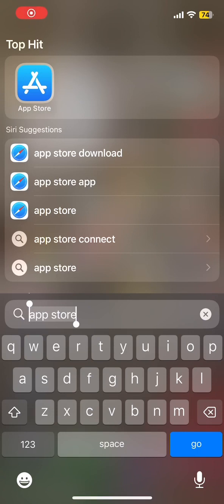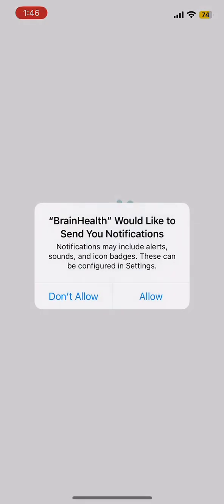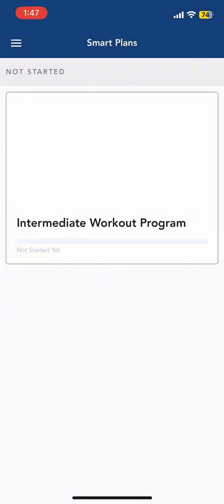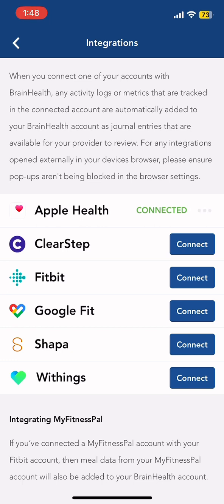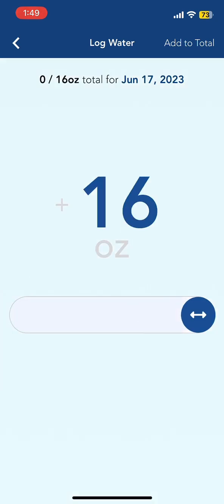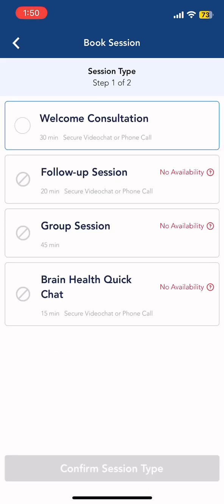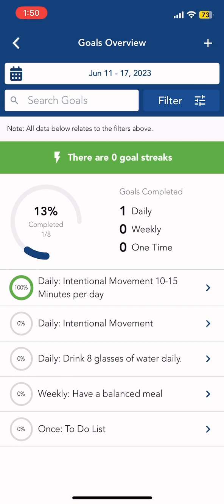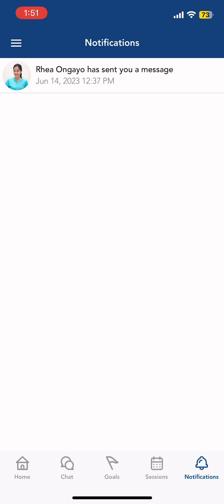How do I download and navigate the app? (For Apple Users)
Hi there! Want to learn how to use our mobile app? You’ve come to the right place. To begin, download the BrainHealth app on your iOS mobile device. Once the installation is complete, go ahead and launch the app.